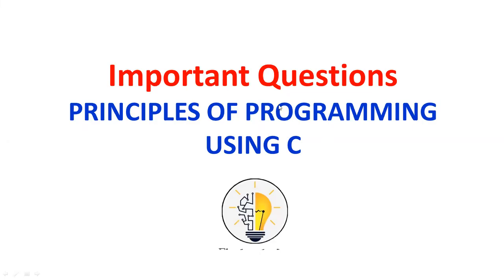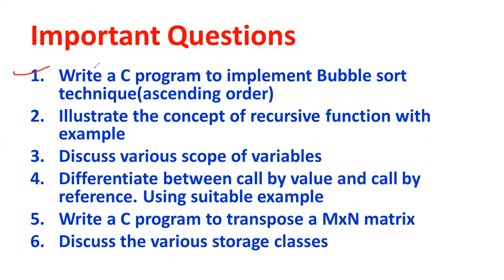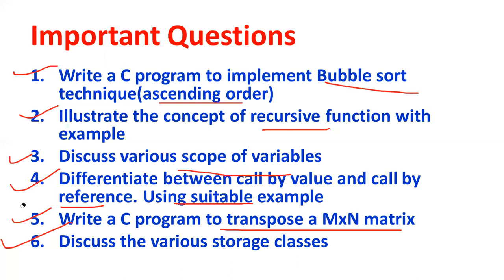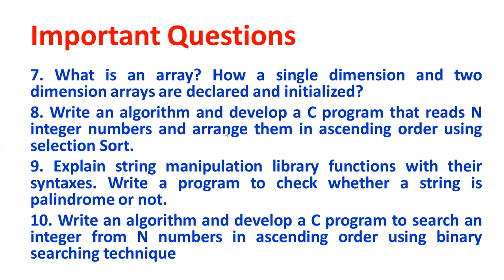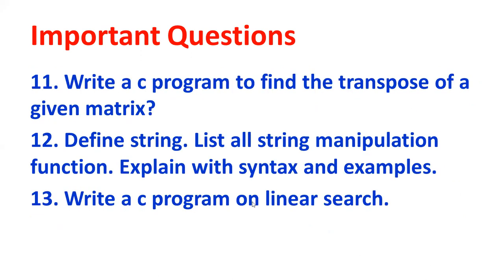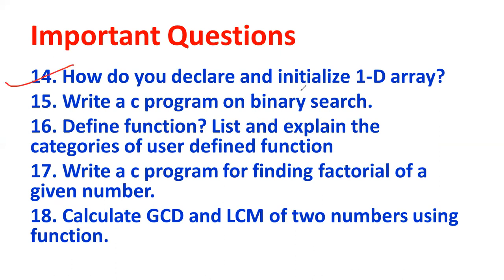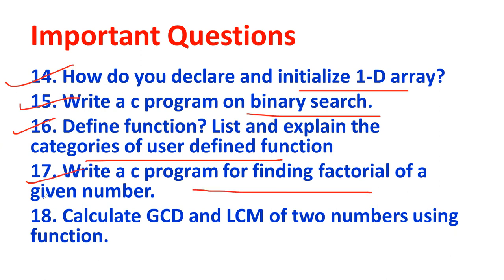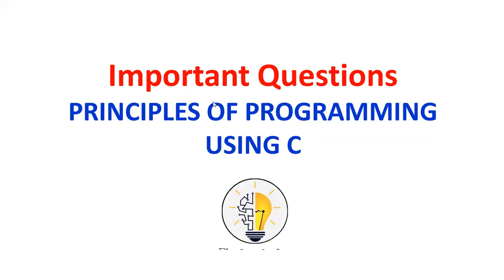c programming important questions vtu| Important questions for Module 3|Principles of programming C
Dear learners,
Are you a VTU First Year student studying Principles of Programming in C? If so, you're in the right place! In this video, we've curated a comprehensive list of important questions for Module 1 that will help you excel in your exams and gain a deeper understanding of C programming concepts.

📚 Get ready to master Module 1 with our carefully selected questions. These are designed to cover key topics, ensuring you're well-prepared for your upcoming exams. Whether you're new to programming or need a refresher, these questions will be invaluable in your studies.

🔗 Timestamps:
25 questions